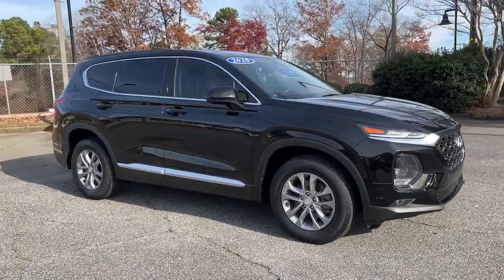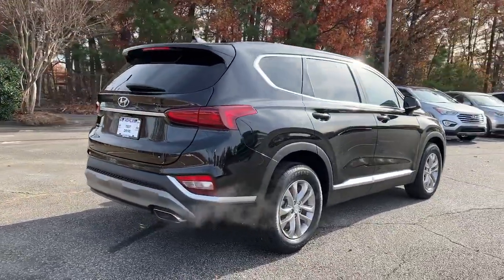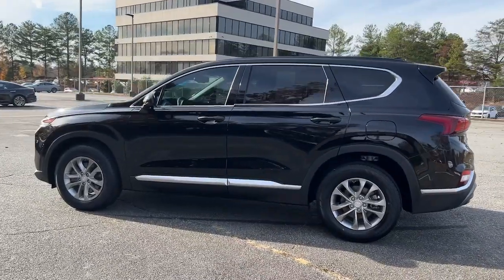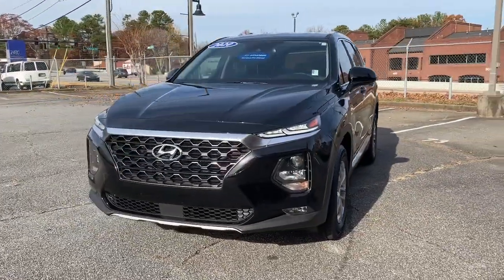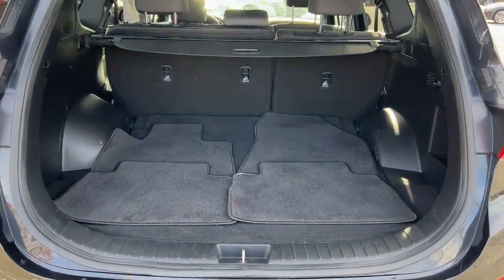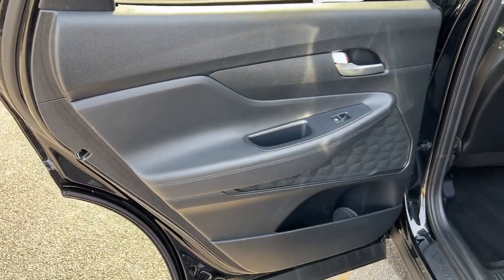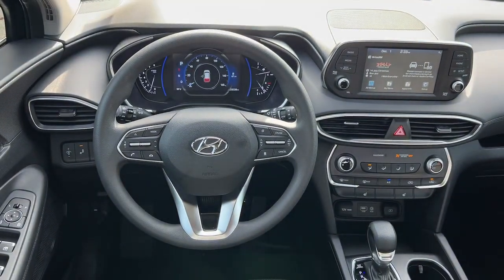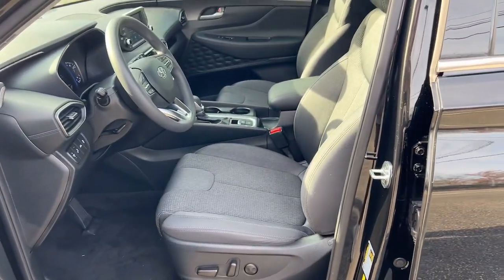2020 Hyundai Santa Fe Smyrna, Marrietta, Atlanta, Alpharetta, Kennesaw, GA 336148A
Twilight Black Used 2020 Hyundai Santa Fe SEL available in Smyrna, Georgia at Ed Voyles Hyundai Kia. Servicing the Marrietta, Atlanta, Alpharetta, Kennesaw, GA area.

2020 Hyundai Santa Fe SEL 2.4 Twilight Black 2020 Hyundai Santa Fe SEL 2.4 in Twilight Black.Recent Arrival! 22/29 City/Highway MPG Odometer is 10380 miles below market average!Tax, Title and Tags not included in vehicle prices shown and must be paid by the purchaser. While great effort is made to ensure the accuracy of the information on this site, errors do occur so please verify information with a customer service rep. We reserve the right to change pricing at anytime. Pricing includes dealer fee of $798.